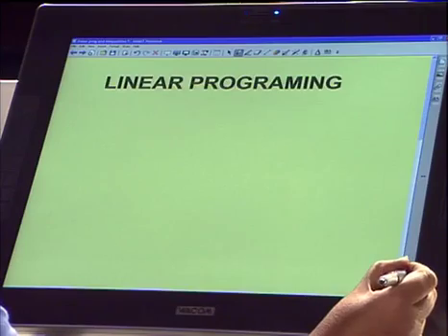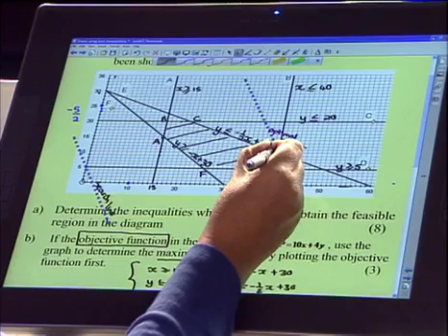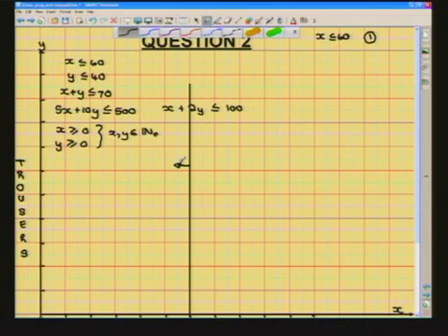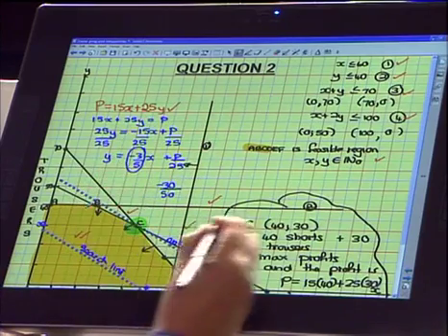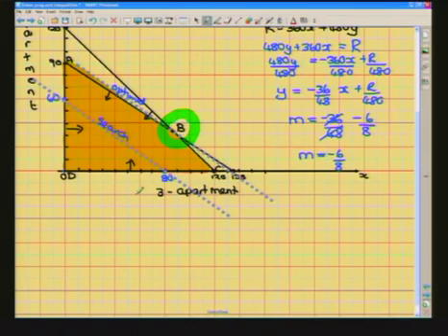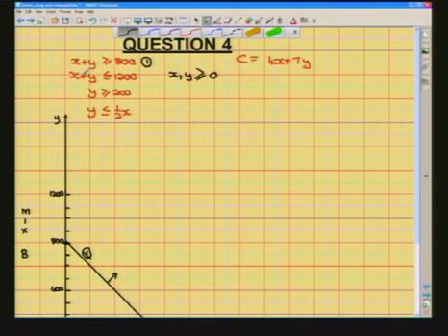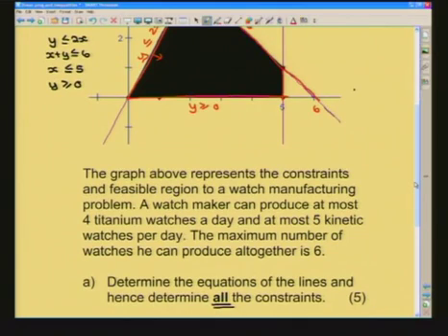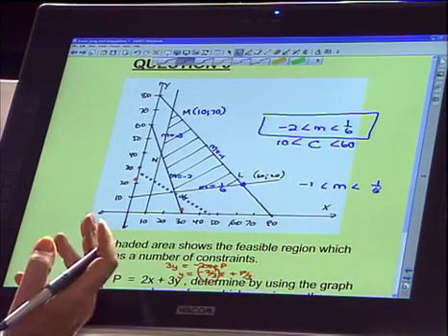Linear Programming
Natural Sciences.